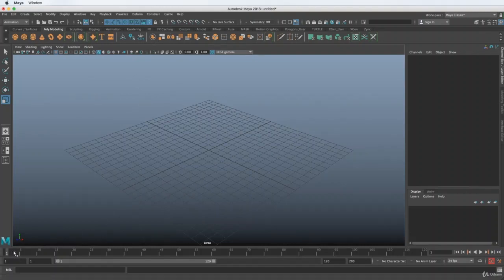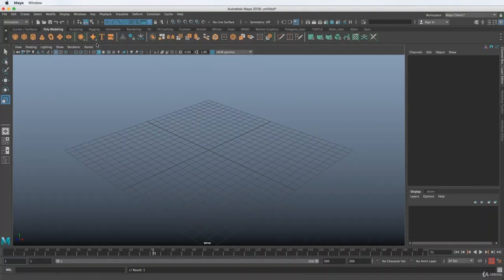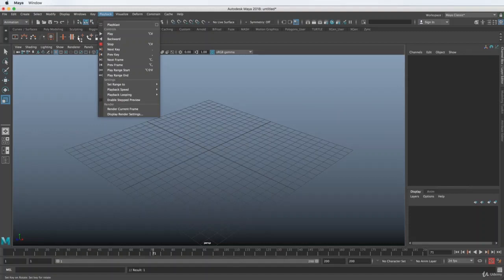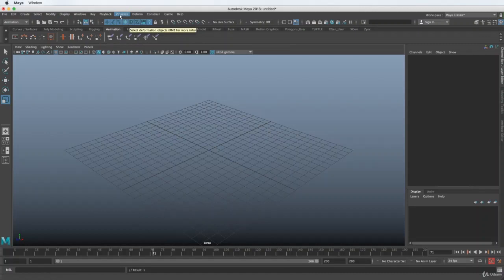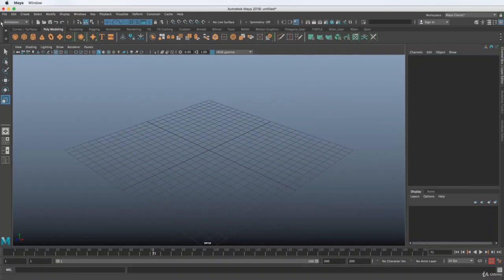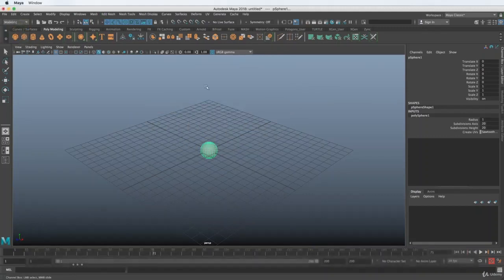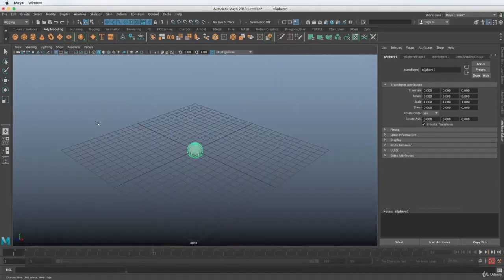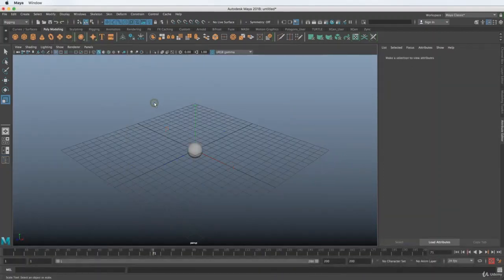Learn MAYA 1. Maya Interface Introduction (2021) updated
Maya workspace introduction and walk-through.

YOU JUST NEED TO DO